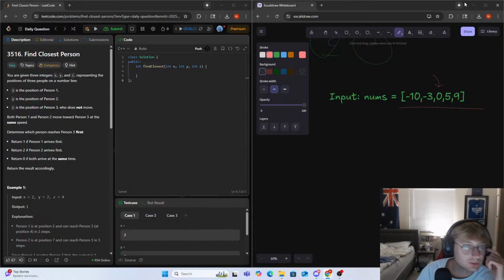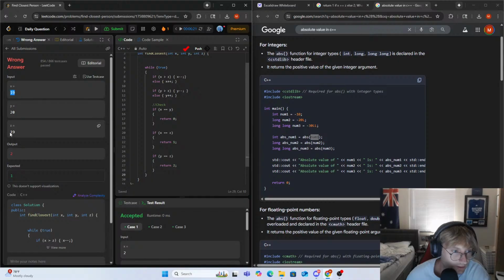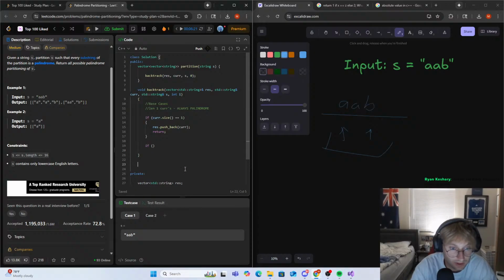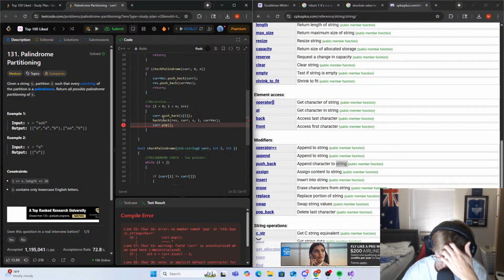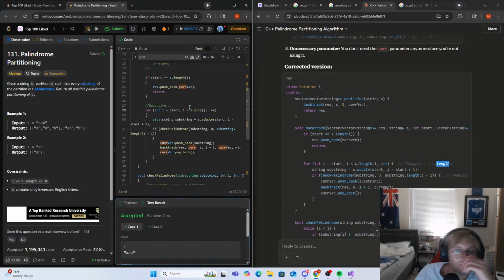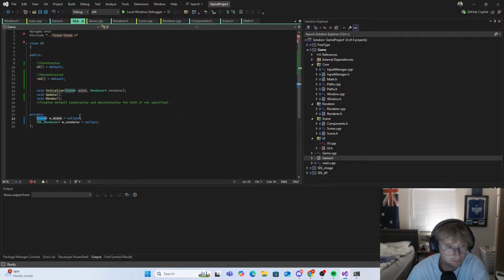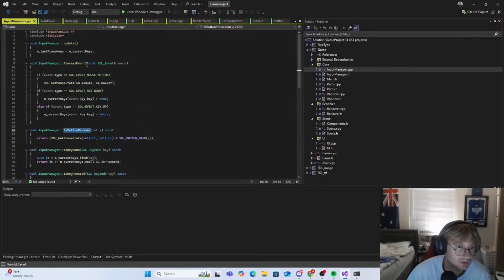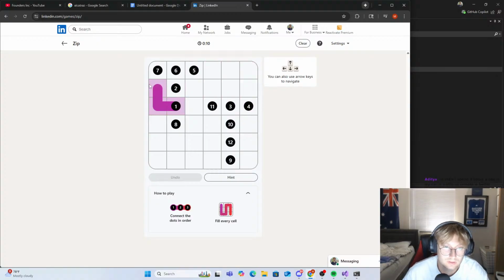Programming Everyday Until I Get a Job #196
Specs
RAM - 32GB